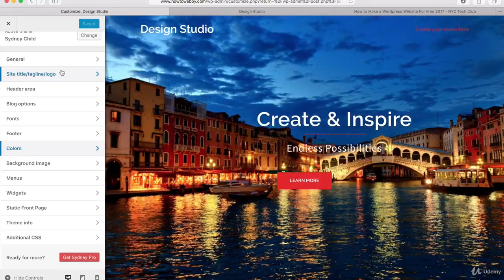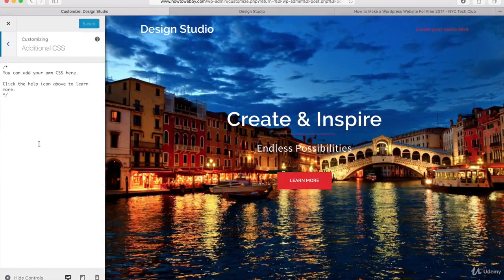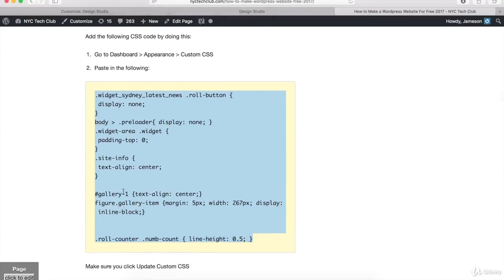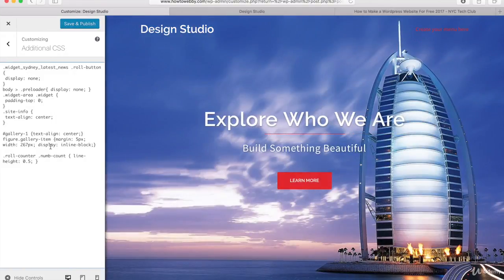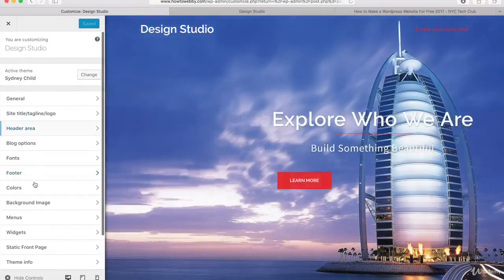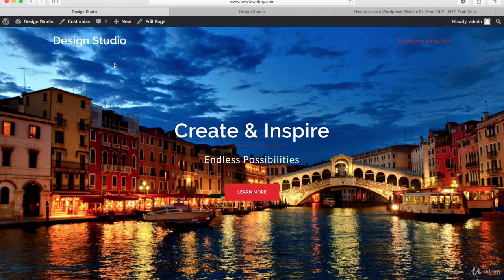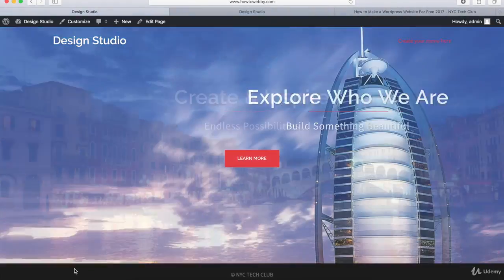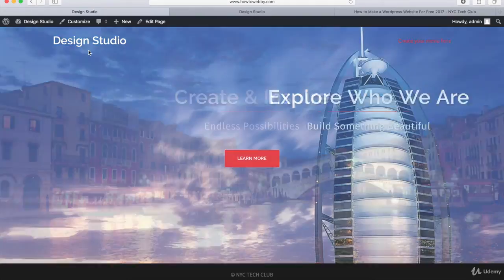Add Custom CSS Part-16